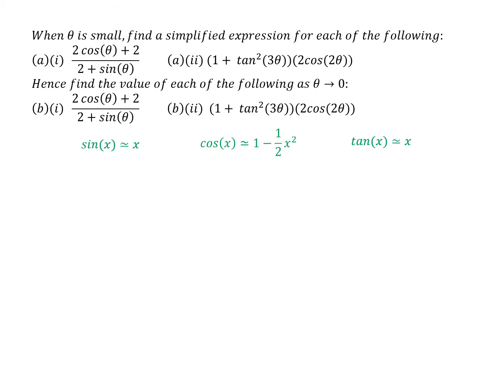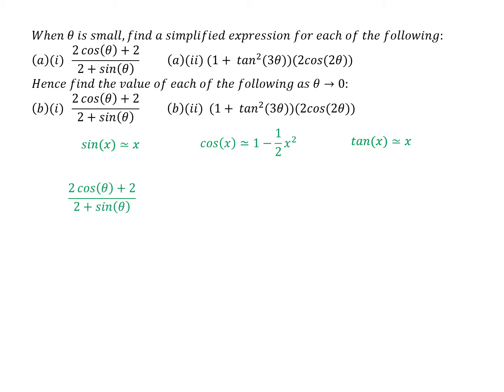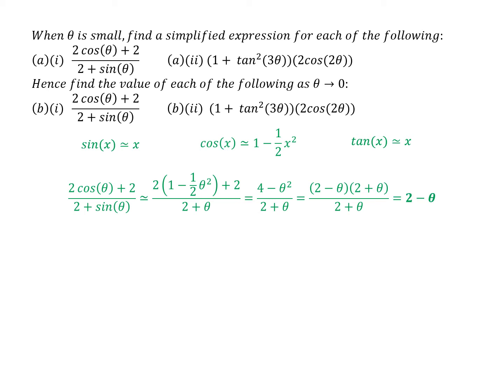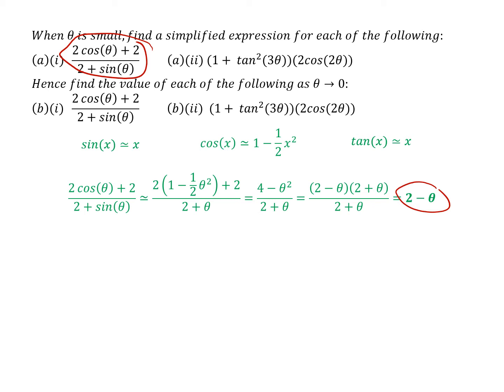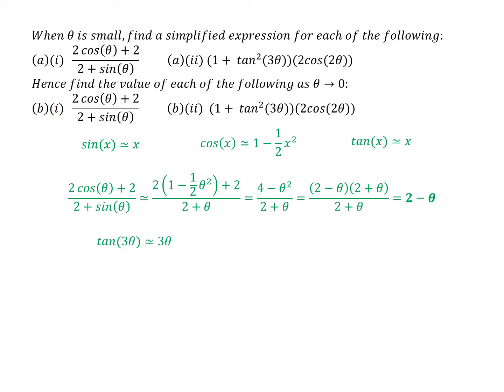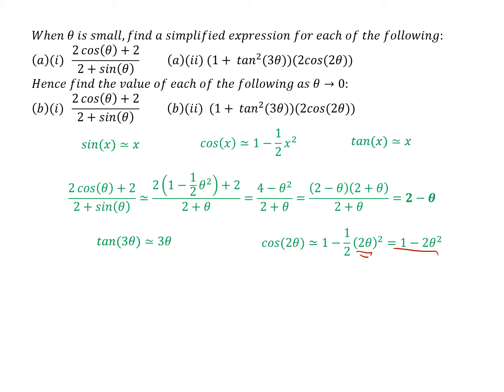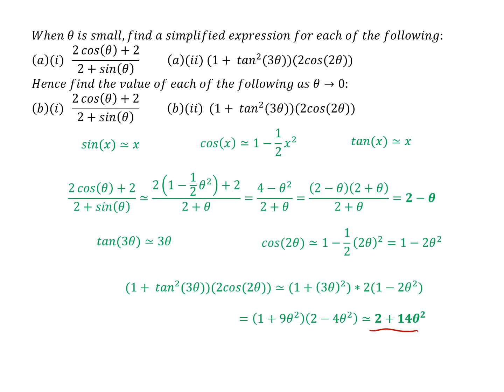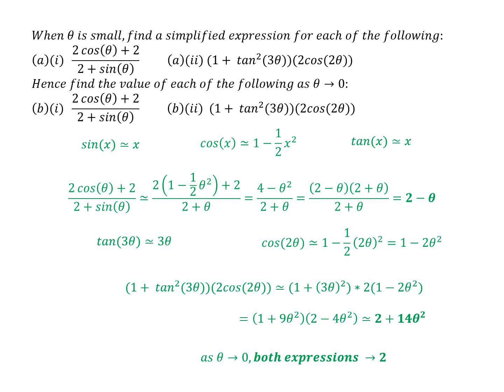Q125 Solution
How to use the small angle approximations for sin cos and tan